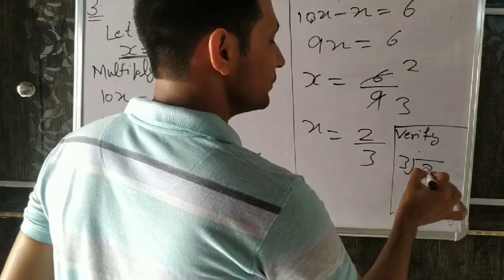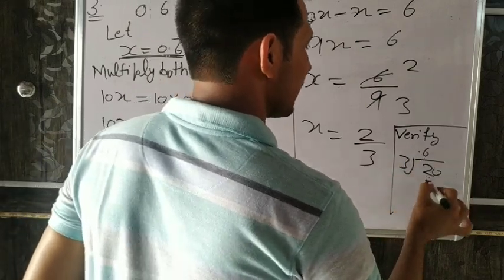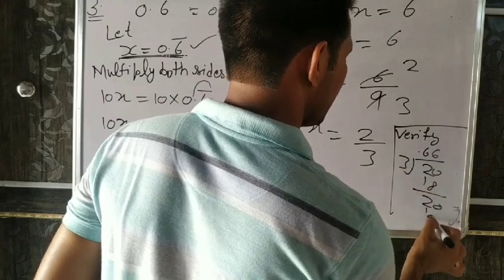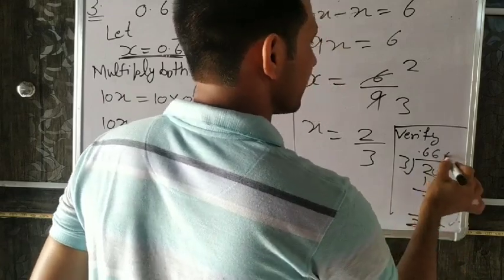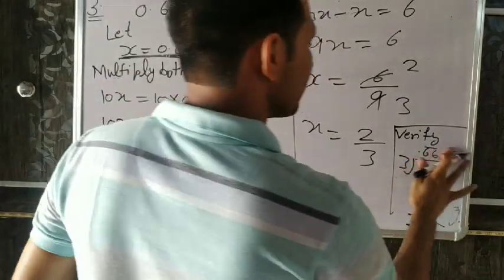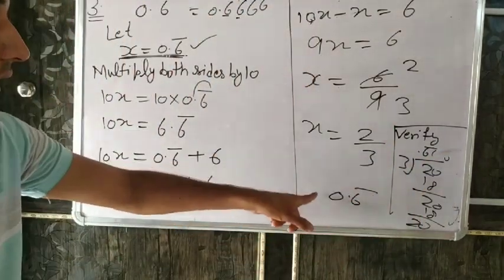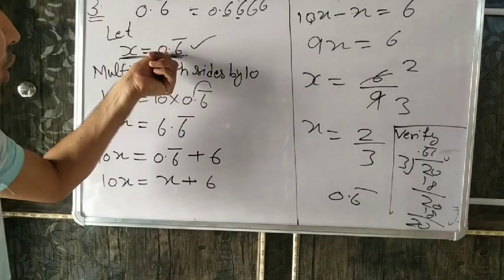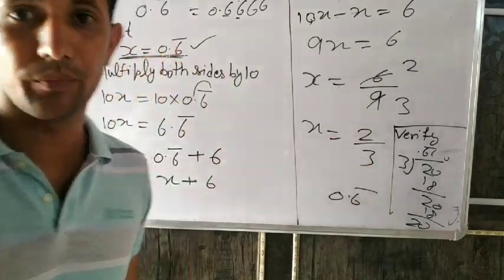Number system 4th 2nd part